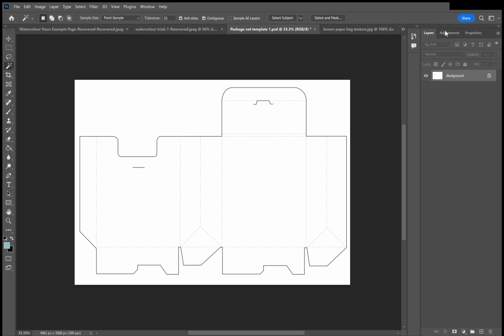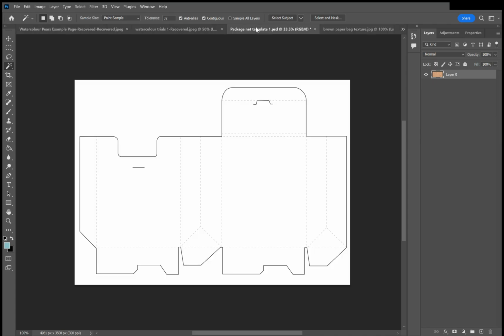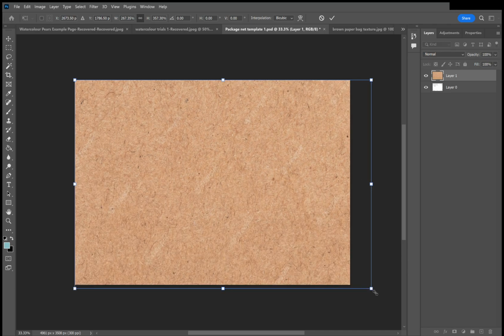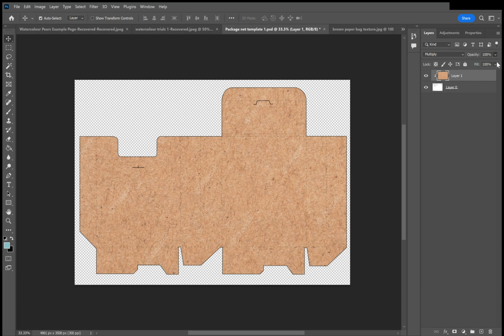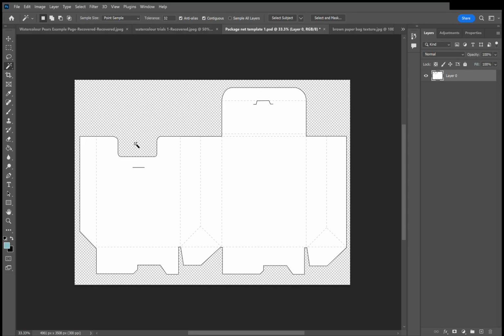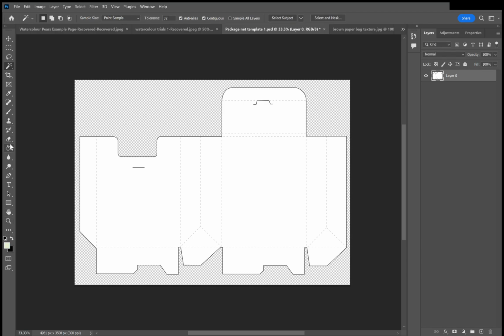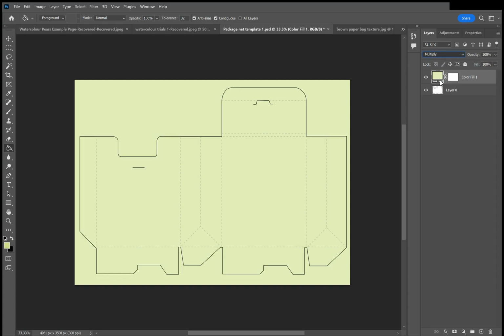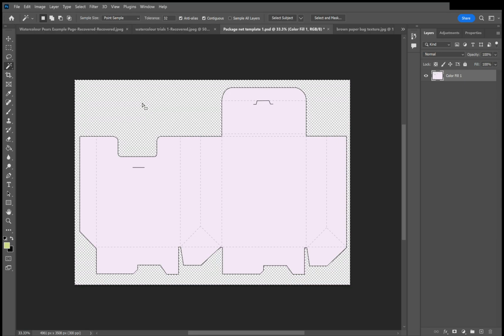How to Edit the Background Colour and Texture of your Packaging Net in Photoshop